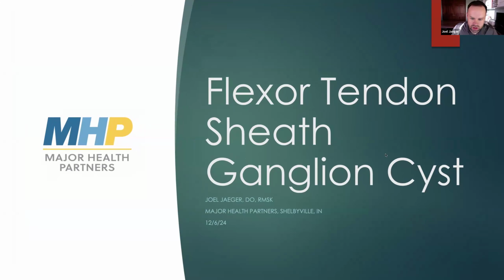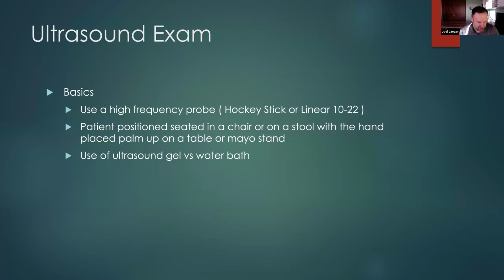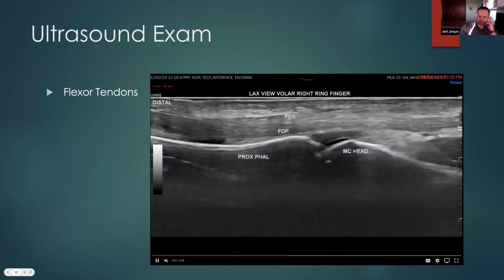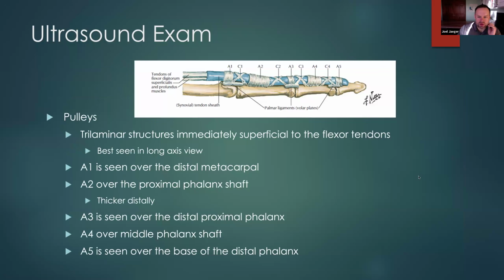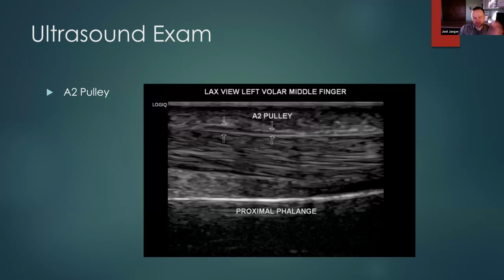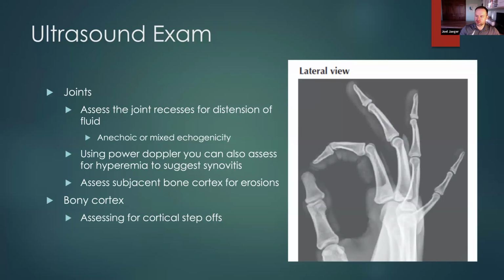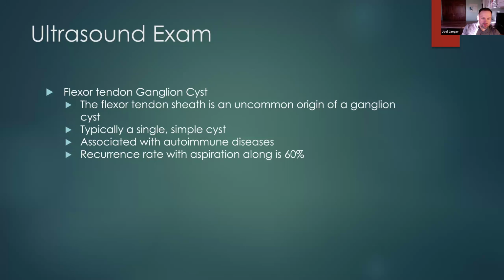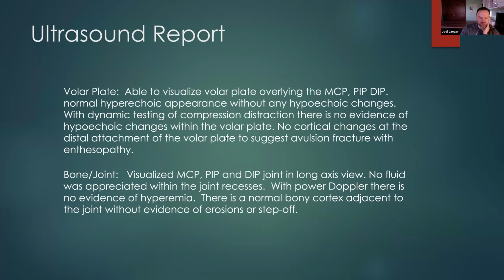Flexor Tendon Sheath Ganglion Cyst with Dr. Joel Jaeger | AMSSM Sports Ultrasound Case Presentation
Dr. Joel Jaeger gives an AMSSM Sports Ultrasound Case Presentation about a Flexor Tendon Sheath Ganglion Cyst.